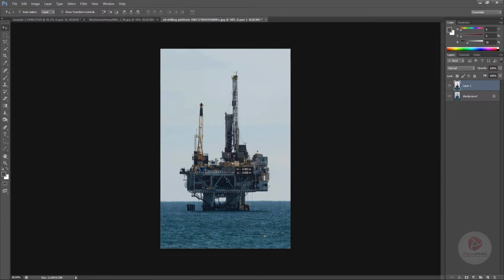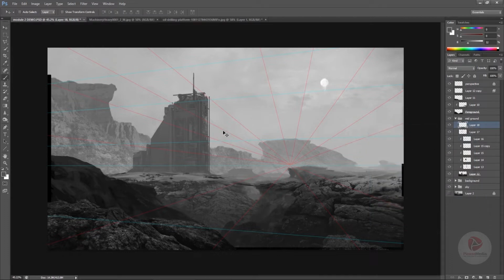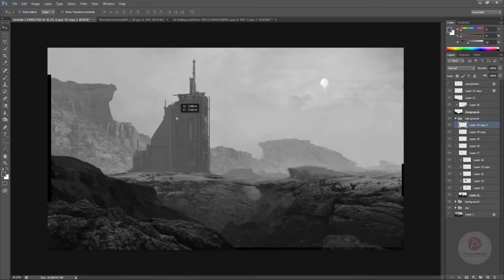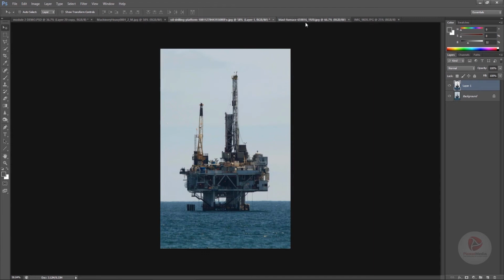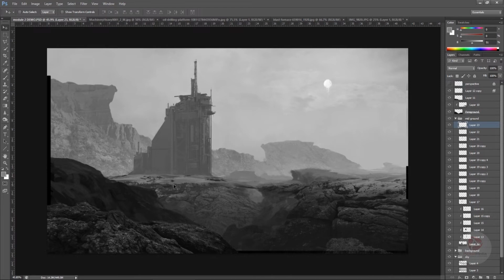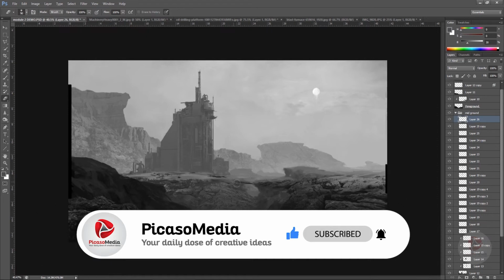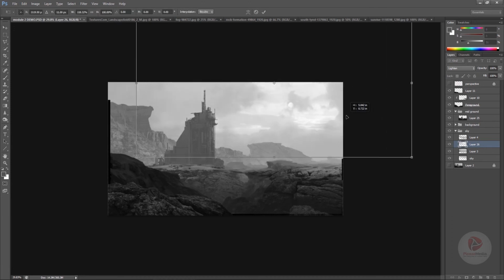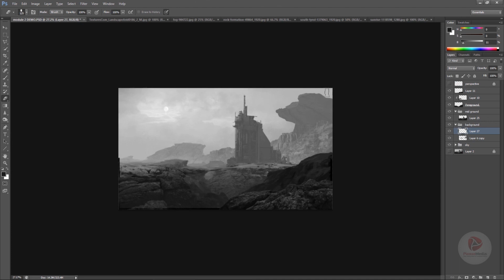Matte Painting Technique - Photo bashing Tutorial Photoshop | part 2 | episode 2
This is a guide on how to leverage the power of Photoshop to quickly create realistic photo bashing from scratch. Its a useful technique for designers on a deadline, or for quickly iterating on a design.